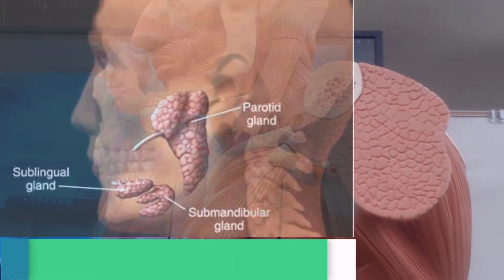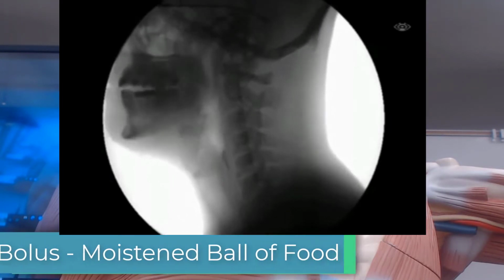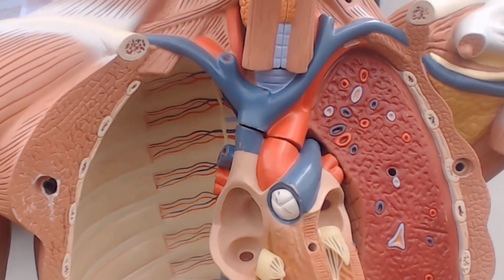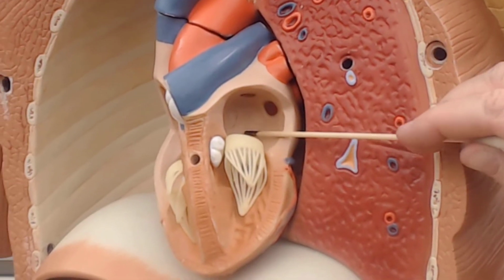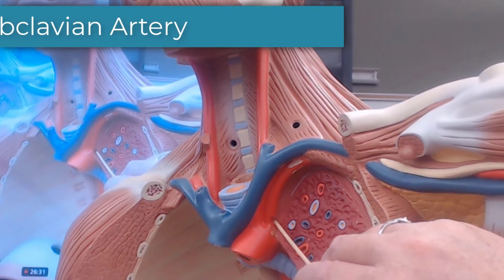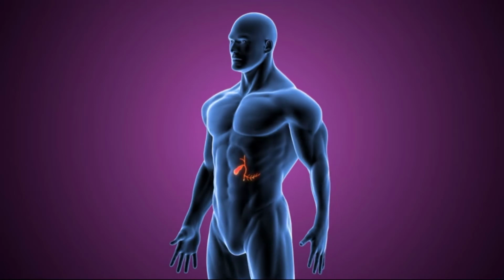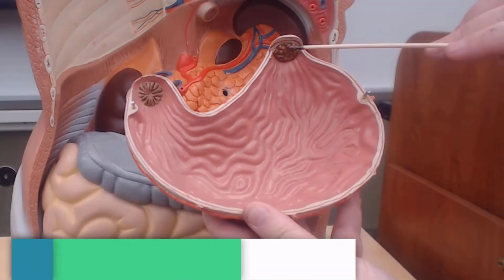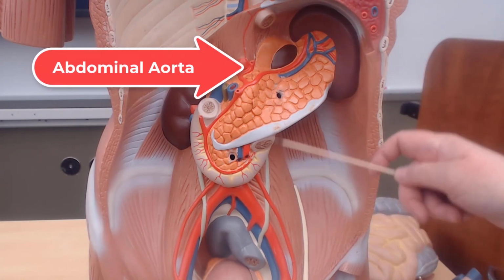Complete Torso Model Anatomy Review Practical Digestive Respiratory Cardiovascular Urinary Systems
# Complete Torso Model Anatomy Review | Practical Exam Guide: Digestive, Respiratory, Cardiovascular & Urinary Systems

This anatomy practical exam review covers the major structures of the torso model commonly tested on anatomy laboratory practical exams. Content adapted from the uploaded study material.

## Head, Neck & Respiratory Structures

Salivary Glands:
• Parotid gland
• Submandibular gland
• Sublingual gland

The salivary glands produce saliva, which moistens food and begins carbohydrate digestion through the enzyme amylase.

Other structures:
• Hyoid bone
• Thyroid gland
• Larynx
• Thyroid cartilage
• Cricoid cartilage
• Trachea
• Cartilaginous rings of the trachea

The larynx contains the vocal cords and connects the pharynx to the trachea.

Lung Lobes:
• Right lung: Superior, Middle, Inferior
• Left lung: Superior, Inferior

The trachea bifurcates into the:
• Right primary bronchus
• Left primary bronchus

## Cardiovascular System

Major Veins:
• Right jugular vein
• Left jugular vein
• Right subclavian vein
• Left subclavian vein
• Right brachiocephalic vein
• Left brachiocephalic vein

Heart Chambers:
• Right atrium
• Right auricle
• Right ventricle
• Left atrium
• Left auricle
• Left ventricle

Heart Valves:
• Tricuspid valve

Supporting Structures:
• Chordae tendineae
• Papillary muscles

Blood Flow Pathway:
Superior/Inferior Vena Cava → Right Atrium → Tricuspid Valve → Right Ventricle → Pulmonary Semilunar Valve → Pulmonary Trunk → Pulmonary Arteries → Lungs → Pulmonary Veins → Left Atrium → Mitral Valve → Left Ventricle → Aortic Semilunar Valve → Ascending Aorta

Coronary Circulation:
• Right coronary artery
• Left coronary artery
• Anterior interventricular artery (LAD)
• Circumflex artery
• Coronary sinus

Aorta & Major Branches:
• Ascending aorta
• Aortic arch
• Thoracic aorta
• Abdominal aorta
• Brachiocephalic trunk
• Left common carotid artery
• Left subclavian artery

## Digestive System

Major Organs:
• Liver
• Gallbladder
• Stomach
• Pancreas
• Spleen
• Small intestine
• Large intestine (colon)

Bile Pathway:
Hepatic Duct → Cystic Duct → Common Bile Duct → Duodenum

The liver produces bile, while the gallbladder stores and concentrates bile before releasing it into the small intestine to aid fat digestion.

### Stomach Anatomy

Structures:
• Cardiac sphincter (cardiac valve)
• Fundus (fundic region)
• Cardiac region
• Body region
• Pyloric region
• Pyloric sphincter
• Rugae

Food enters through the cardiac sphincter and exits through the pyloric sphincter. The rugae allow the stomach to expand after eating.

### Small Intestine

• Duodenum
• Jejunum
• Ileum

Most digestion occurs in the duodenum due to the addition of bile and pancreatic enzymes. Most nutrient absorption occurs in the jejunum.

### Large Intestine (Colon)

• Cecum
• Appendix
• Ascending colon
• Transverse colon
• Descending colon
• Sigmoid colon

The ileocecal valve regulates movement of material from the ileum into the cecum.

## Urinary System

Structures:
• Right kidney
• Left kidney
• Right ureter
• Left ureter
• Urinary bladder

Urine formed in the kidneys travels through the ureters and is stored in the urinary bladder.

## Structures Most Likely on the Practical

• Parotid gland
• Submandibular gland
• Hyoid bone
• Thyroid gland
• Larynx
• Trachea
• Lung lobes
• Diaphragm
• Heart chambers
• Heart valves
• Coronary arteries
• Aorta and branches
• Liver
• Gallbladder
• Hepatic duct
• Cystic duct
• Common bile duct
• Stomach regions
• Pancreas
• Spleen
• Duodenum
• Jejunum
• Ileum
• Ileocecal valve
• Cecum
• Appendix
• Colon regions
• Kidneys
• Ureters
• Urinary bladder

This video provides a concise review of the torso model, covering the respiratory, cardiovascular, digestive, and urinary systems with emphasis on structures frequently tested in Anatomy & Physiology laboratory practical examinations.